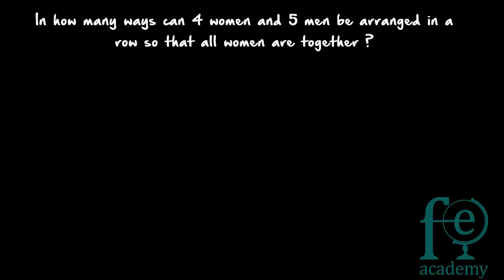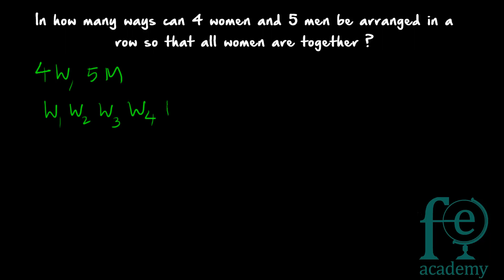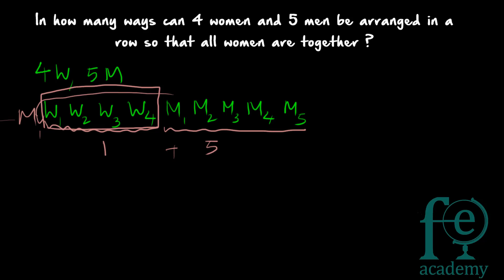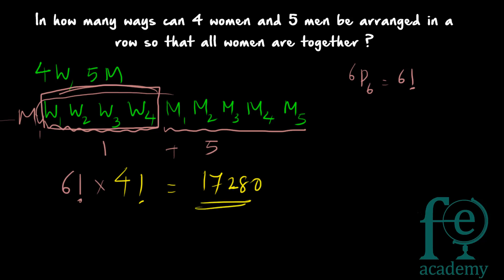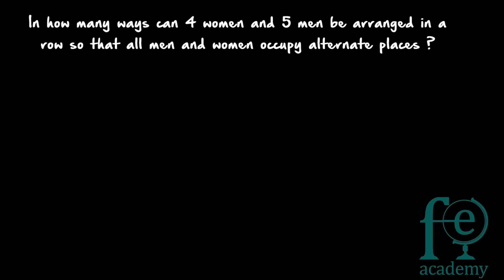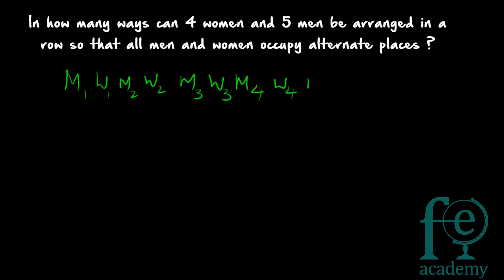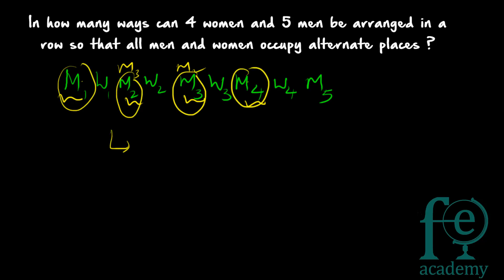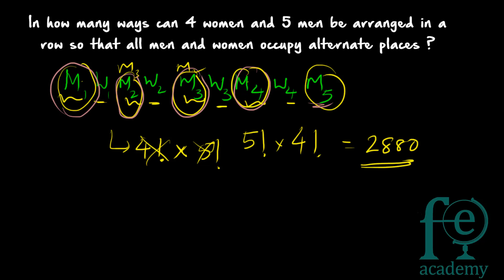Permutations & Combinations | Arranging Men & Women | Aptitude Tricks